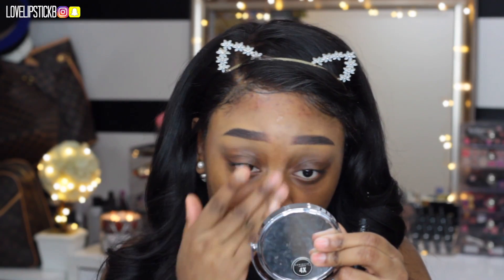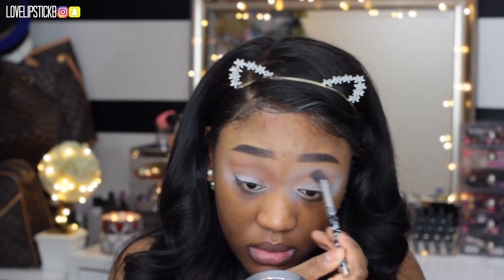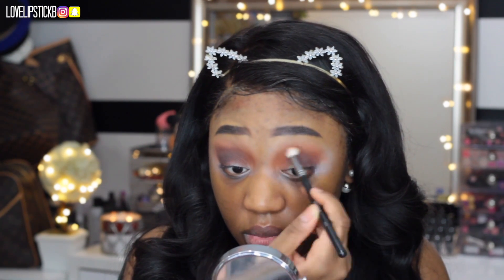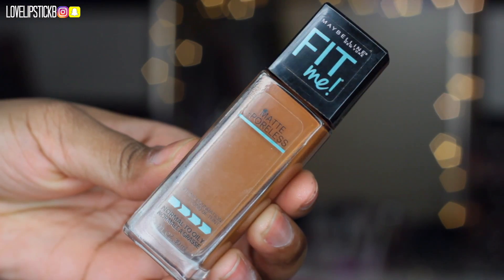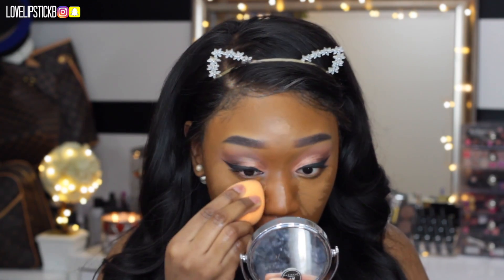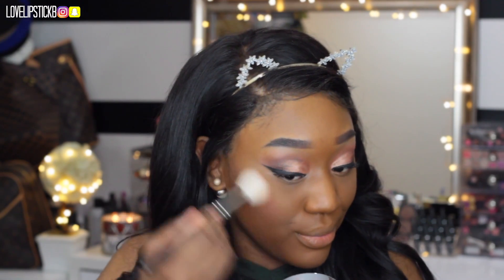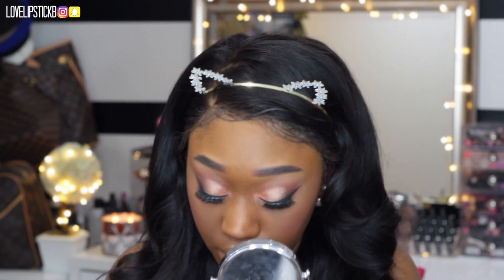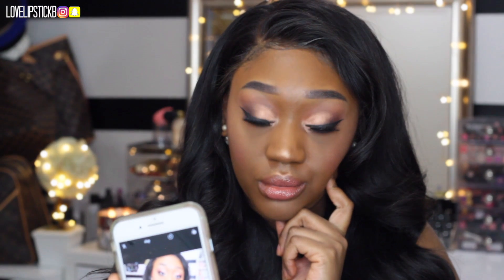My Winter Makeup Routine | Affordable Makeup tutorial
Leave all questions, comments and video request below!!

Hey Loves! So in todays video I show you my winter makeup routine using all affordable makeup. Most of the products are drugstore makeup and the others are very cheap makeup. I love this look it is really my goto makeup routine this time of year and it is perfect as a holiday look or even a good Christmas makeup look. So with that being said I hope you all enjoy, leave me any comments or request below and I will see you all in my next video.
Kiara

FACE
Covergirl Vitalist Healthy Elixir Foundation (Soft Sable)
Maybelline Fit ME! Matte + Poreless Foundation (360 Mocha)
Elf High Definition Powder (Hint of Hint)
Wet n Wild MegaGlo Highlighting Face Powder (Crown of My Canopy)
NYX Shine Killer Primer
wet n wild Photo Focus Pressed Powder (Cocoa)
Wet n Wild Photo Focus Concealer (Dark Cocoa)
ELF Blush Palette (Dark)

Nyx Jumbo Eye Pencil (Milk)
Loreal Telescopic Mascara
Maybelline Master Kajal (onyx rush)

LIPS
Revlon Matte Lipstick (Mauve It Over)

BROWS
BH Cosmetics Ultimate Brow Palette
ABH Brow Duo (ebony)
Marc Jacobs Remarcable Concealer (7Bright)
Sephora Brow Enhancer (Matte Spice)
MAC 208 (Angled Brush)

FAVORITE MAKUEP TOOLS:
Marc Jacobs Face 2 Brush
Beauty Blender

4 18 inche bundles in Brazilian Body Wave
14 inche Brazilian Body Wave Closure
(I made it into a wig)